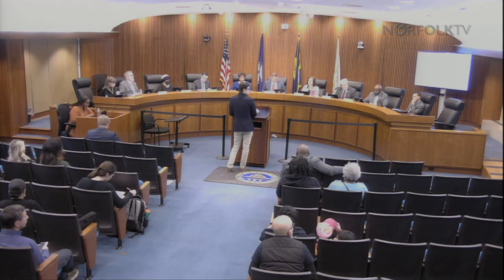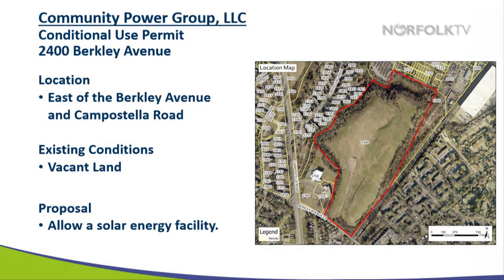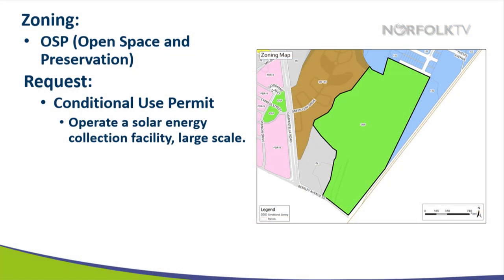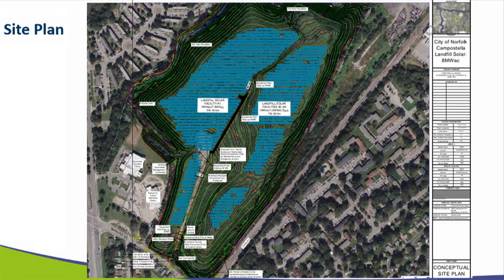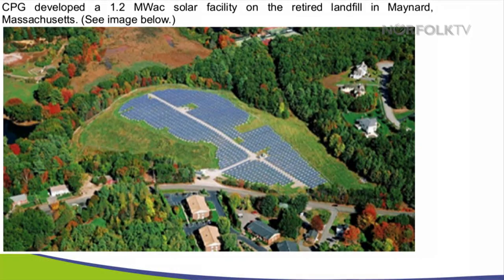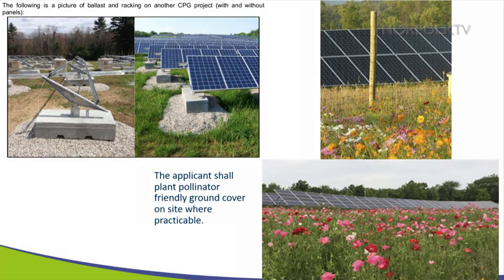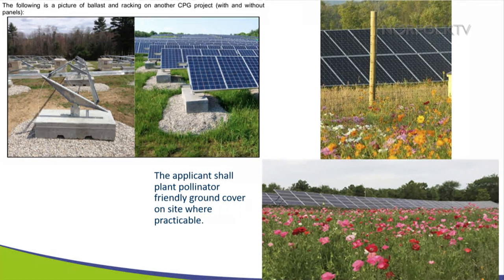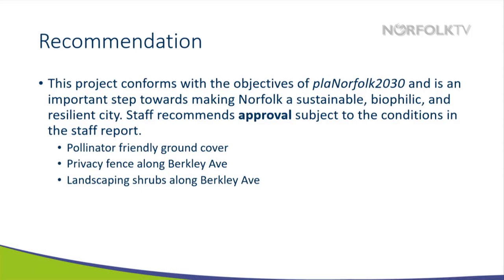City of Norfolk Planning Commission - Public Hearing: March 23, 2023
3:13 CONSENT AGENDA
4:42 CONTINUED AGENDA
56:31 R1
1:02:52 R2
1:12:25 R3
1:19:30 R4
1:23:53 R6
1:27:57 R8